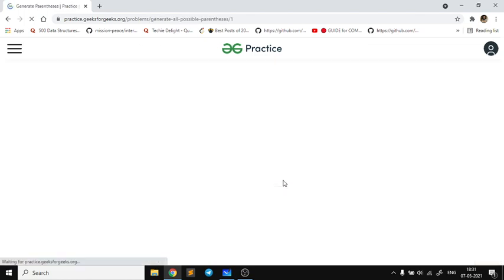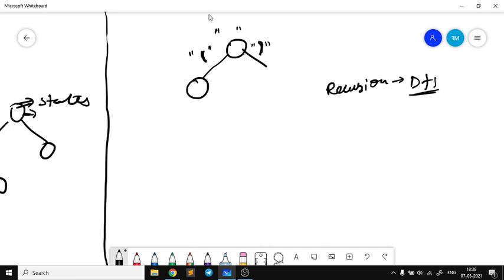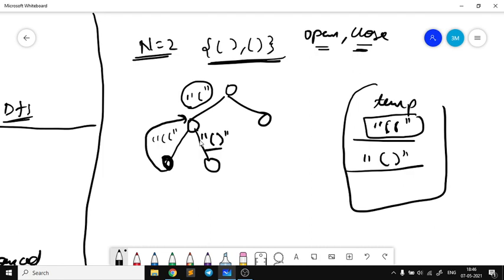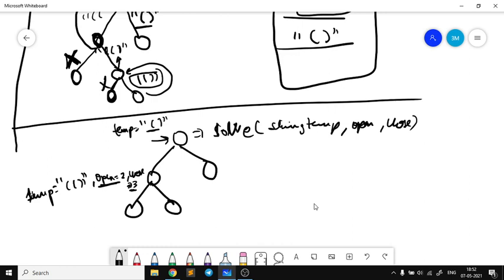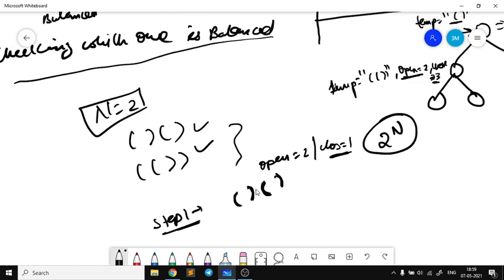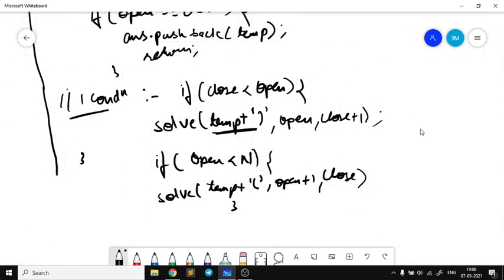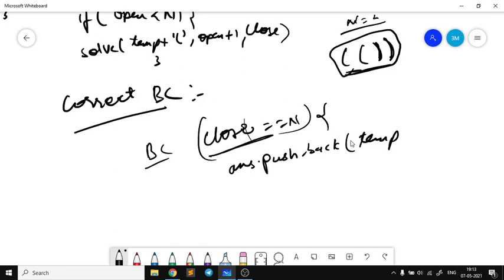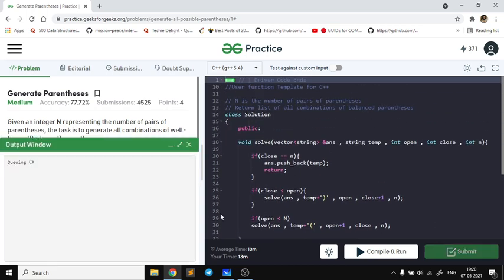Generate Parentheses | Problem of the day - 07/05/2021 | Dhananjay Mishra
Code to Contribute:
You all must be aware of the rising covid situation in India, as a result we get to hear about lots of casualties every day. A part of them is also a result of poverty and hunger caused by the pandemic.
GeeksforGeeks in association with GiveIndia has come up with a contest with which anyone can help these persons in need for free.
Details of the contest:
1. Contest is free for all.
2. On every participation, GeeksforGeeks in association with GiveIndia donates a meal for a family in need.
3. For every participant who ends in top 50, GeeksforGeeks in association with  GiveIndia donate a week's meal for a family in need.
4. A personalized certificate for each participant.